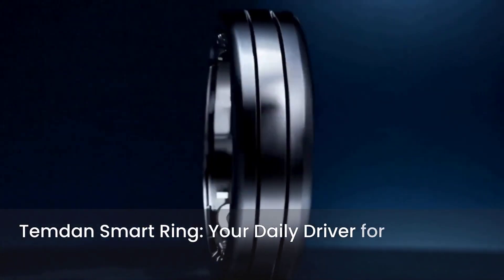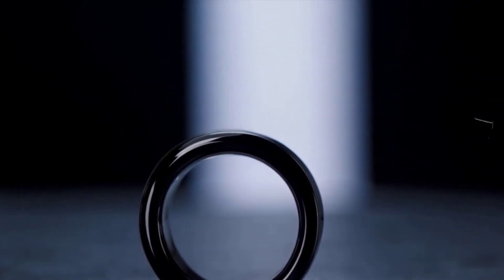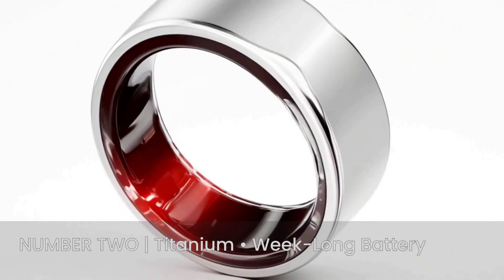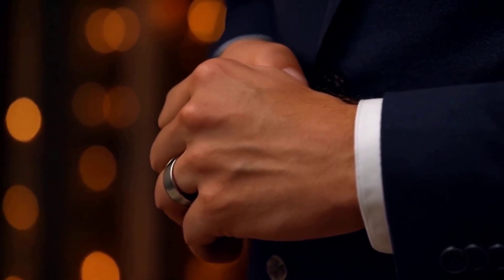Top 5 Smart Rings Under $200 (2025)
Check price & availability on Amazon ⤵️

✅ SLEEPON Go2sleep 3
✅ Wellue O2Ring
✅ Temdan Smart Ring
✅ ZivaOne Smart Ring
✅ RingConn Gen 2 Air

00:00 Intro
00:36 SLEEPON Go2sleep 3
01:56 Wellue O2Ring
03:11 Temdan Smart Ring
04:04 ZivaOne Smart Ring
05:08 RingConn Gen 2 Air

Best Smart Rings 2025 (mid-range $100–$200): sleep, HRV, SpO₂, comfort, battery, and water-resistance—real overnight use, clean insights.